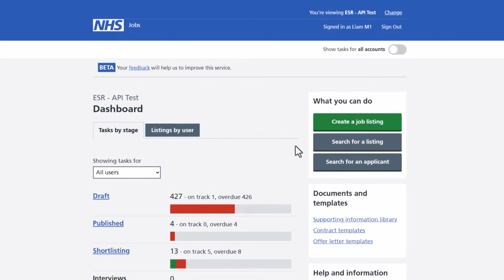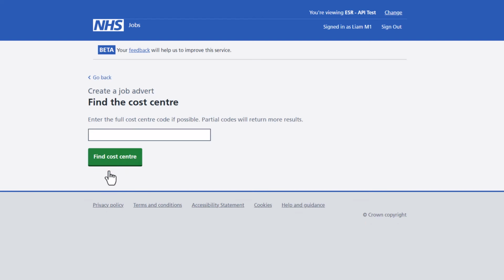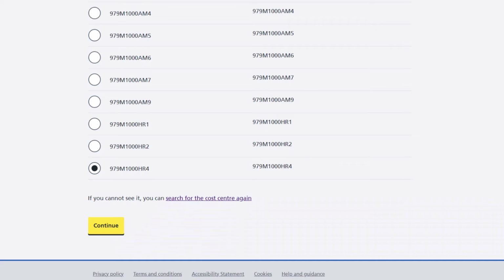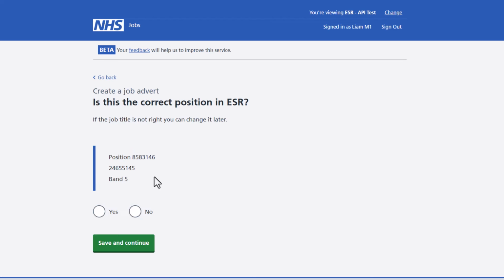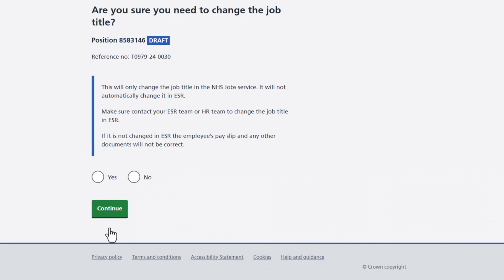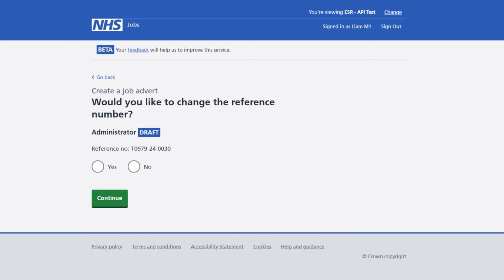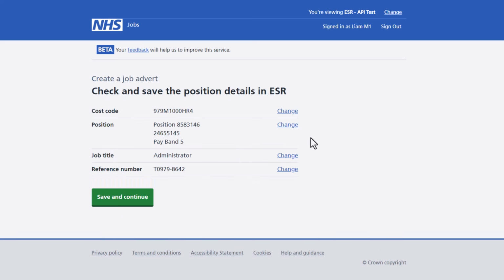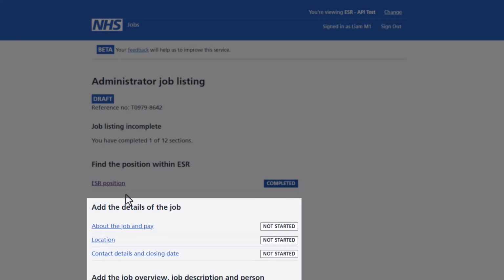Employer - NHS Jobs - Create an ESR job listing in NHS Jobs - Video - Aug 24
In this video, you'll learn how to create an Electronic Staff Record (ESR) job listing in NHS Jobs.